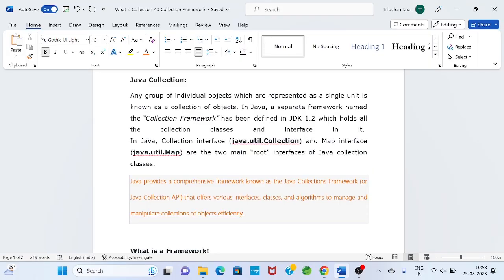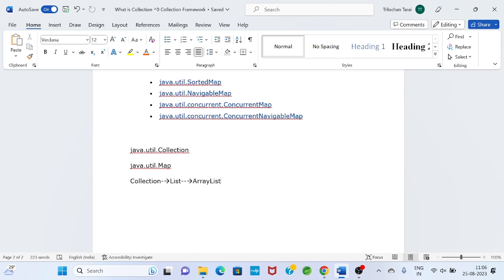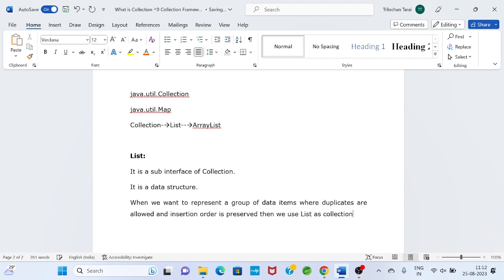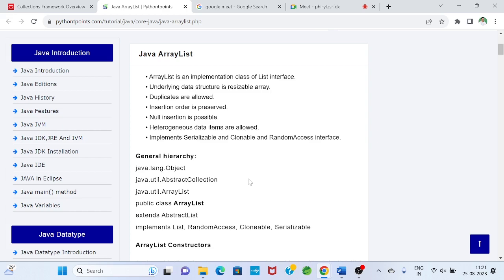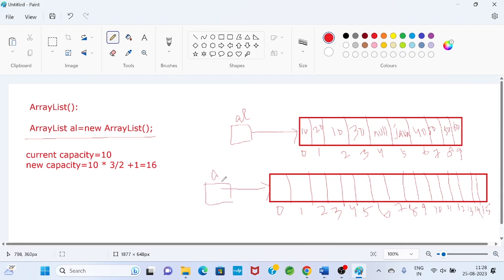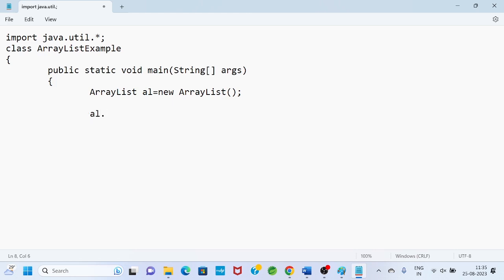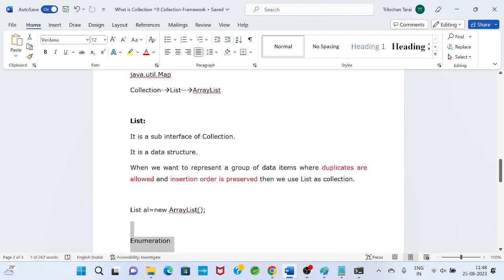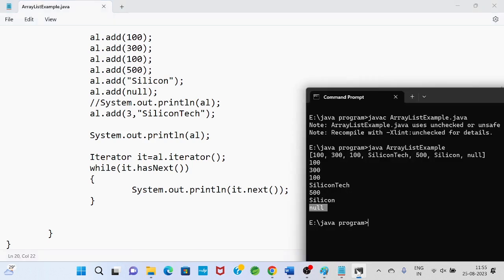Java ArrayList Tutorial || Java Collections Framework || Silan Software || pythontpoint.org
In this video I have explained what is Collection and Collections Framework. I have clearly explained List interface and ArrayList which is the implementation class of List interface.
Then by taking an example I have given the clarity using Iterator interface we have retrieved data items one by one from ArrayList.

💡  Our Best Popular Java Videos:

►JAVA JDK 20 DOWNLOAD & INSTALLATION on Windows 11 -

 • JAVA JDK 20 DOWNLOAD & INSTALLATION o...
►How to download and install JAVA JDK 19 -

►How to download & install STS 4.18.0 on Windows -

 • How to download & install STS 4.18.0 ...
►How to install Eclipse in Windows 11 -

►How to Download & Install Spring Tool Suite on Windows 10/11 [2022-23 Update] -

 • How to Download & Install Spring Tool...
►How to download & install Intellij IDEA 2022.3 on Windows 10/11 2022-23 Update -

 • How to download & install Intellij ID...
►Login Form in JSP(Java Server Pages) Tutorial -

 • Login Form in JSP(Java Server Pages) ...
►Apache Tomcat Configuration in Eclipse -

 • Apache Tomcat Configuration in Eclips...

| Thanks |